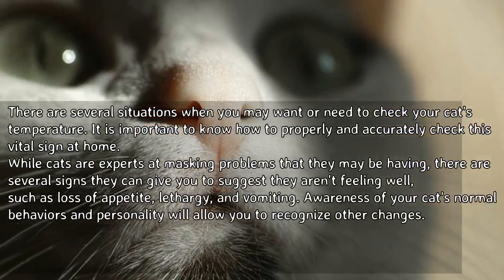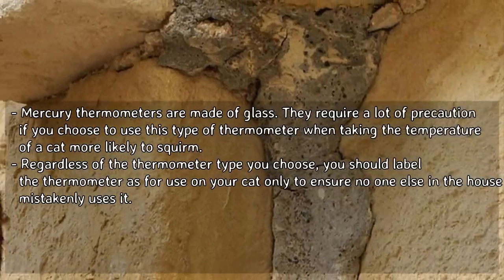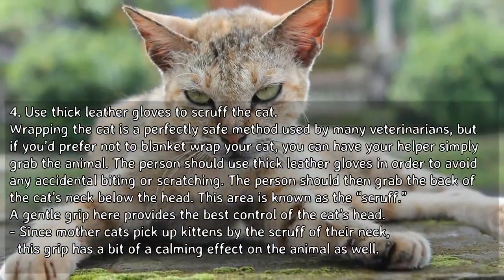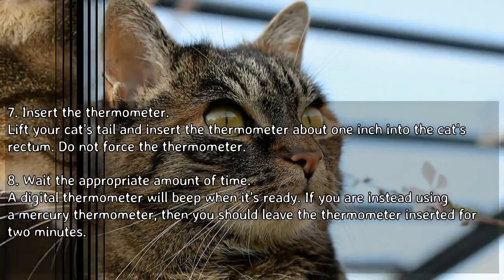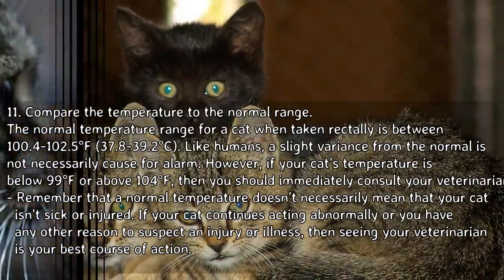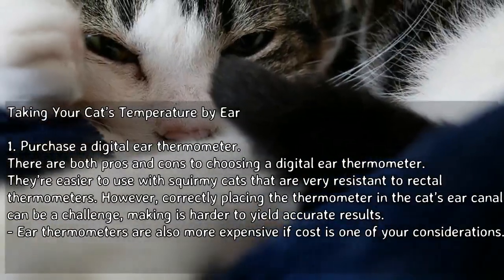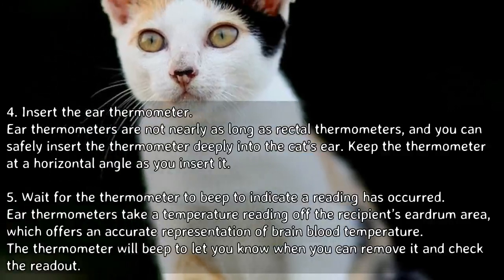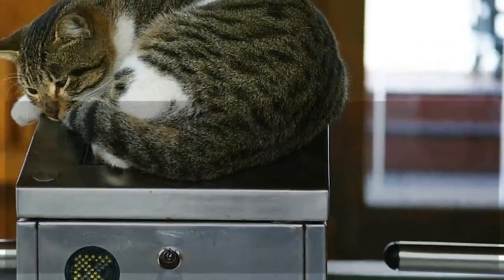How to Check a Cat's Temperature - Taking Care of Cats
There are several situations when you may want or need to check your cat's temperature. It is important to know how to properly and accurately check this vital sign at home. While cats are experts at masking problems that they may be having, there are several signs they can give you to suggest they aren't feeling well, such as loss of appetite, lethargy, and vomiting. Awareness of your cat's normal behaviors and personality will allow you to recognize other changes. Using a thermometer is the only accurate way to obtain your cat's body temperature. Once you have your cat’s temperature, you should follow up with your veterinarian.